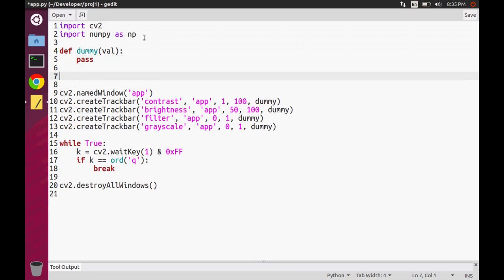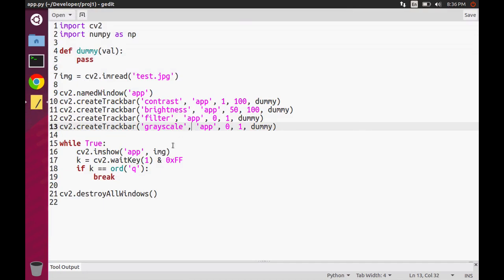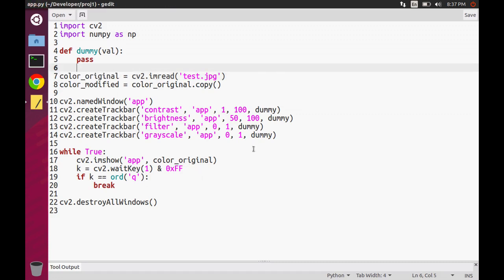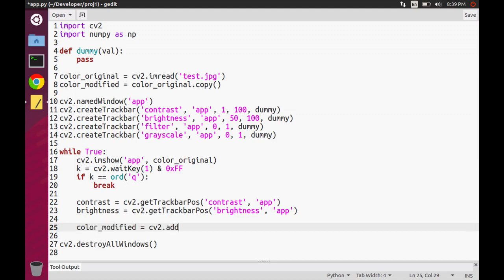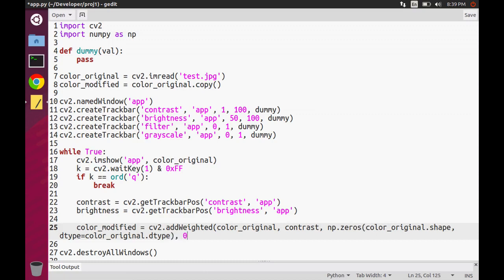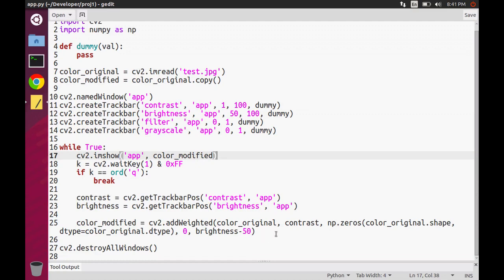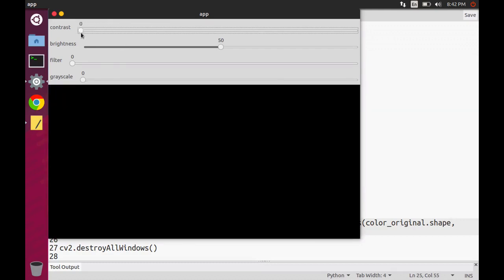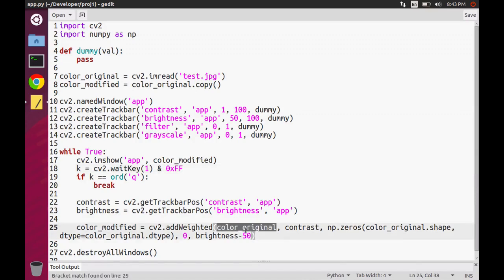June 12, 2021(4)